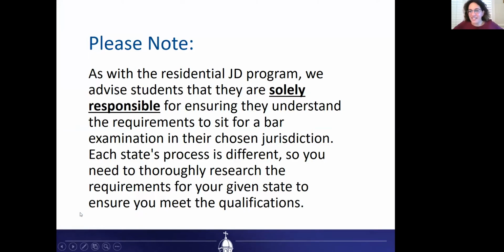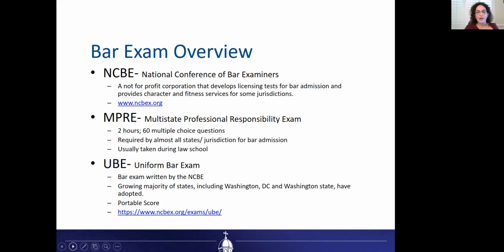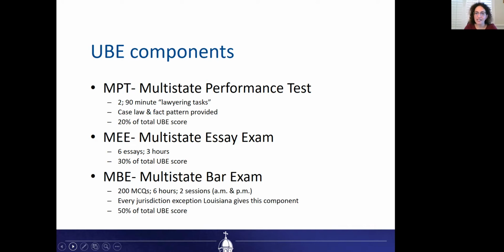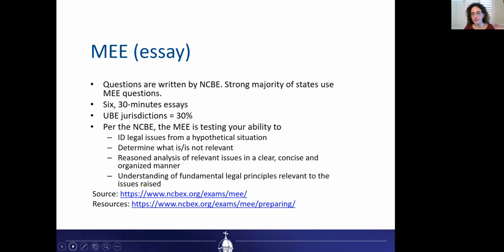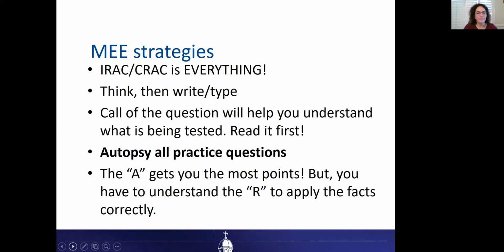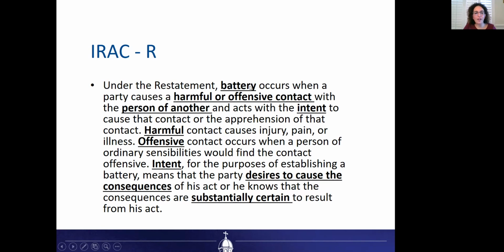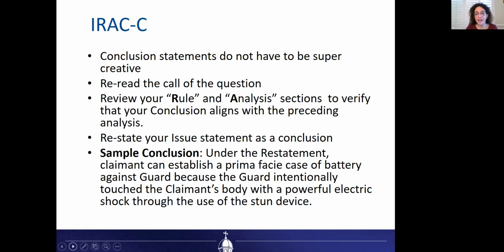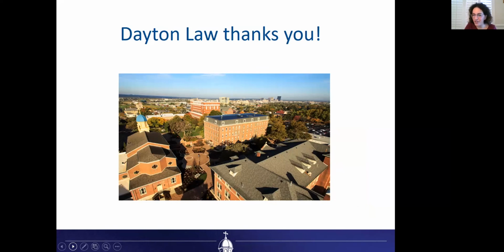미국변호사시험 에세이 MEE 작성법 - 2022 봄학기 웨비나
미국변호사 자격을 취득하기 위한 바시험에는 에세이 시험이 있는데요, 많은 한국 학생들이 부담을 가질 수 밖에 없습니다.
UDSL 온라인 LLM 웨비나에서  UDSL의 Margaret Ioannides 교수님께서 MEE 작성법에 대한 특강을 해주셨습니다.
Margaret Loannides 교수는 조지타운 로스쿨을 졸업하고 데이튼로스쿨 (UDSL)에서 리걸 라이팅 과목을 강의하고 있으며 온라인 LLM 책임자이기도 합니다.

* 이 영상은 UDSL 온라인 LLM 2022년 봄학기 등록을 맞아 개최된 웨비나 발표 영상입니다.

[ UDSL online LLM ]

한국에 머물면서 미국로스쿨의 수준 높은 수업을 듣고
정식 법학석사학위를 딸 수 있는 기회,
경력 단절 없이 직장을 다니면서 학점을 이수하고
50% 장학금의 기회도 잡으세요!
미국변호사시험 (DC Bar) 응시 자격도 획득할 수 있습니다.

UDSL 온라인 LL.M.에 대한 자세한 소개 보러가기